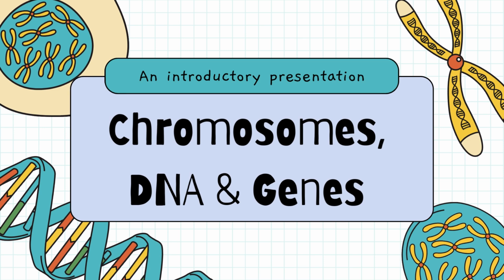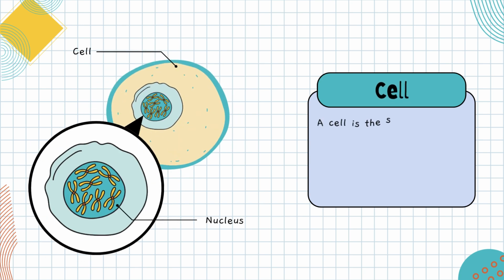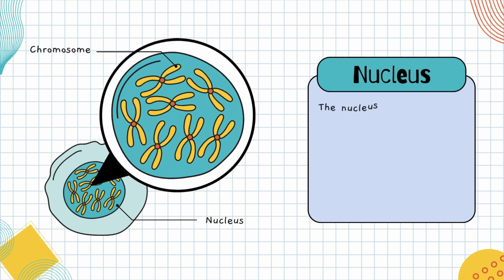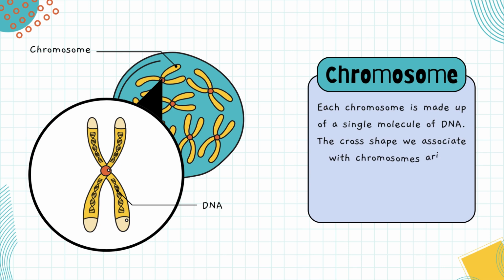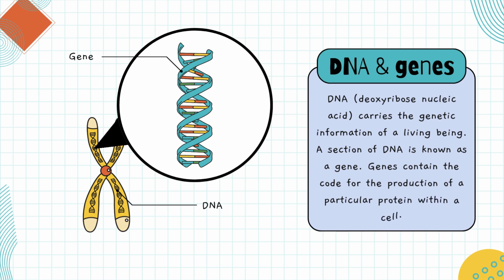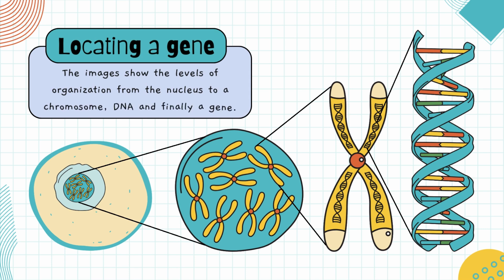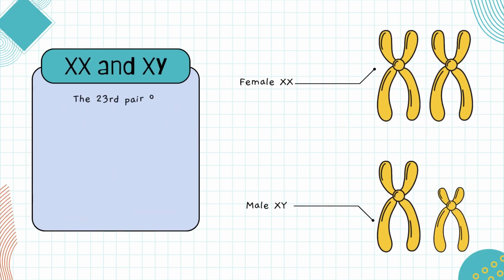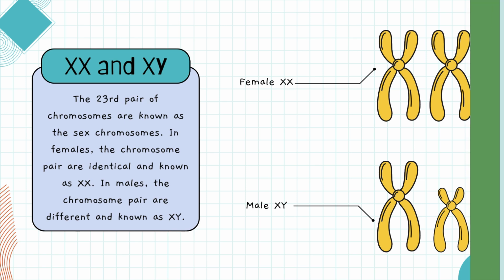Inside Life’s Blueprint: Unveiling the Hidden World of DNA, Chromosomes & Genes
Step inside the core of life itself! In this video, we journey deep into the secrets of our genetic blueprint—from the intricacies of the cell nucleus to the precise dance of 23 chromosome pairs. Discover how DNA and genes form the foundation of every living organism and unlock mind-blowing facts that reveal the true power behind our biology. Whether you're a science enthusiast or just curious about what makes us who we are, prepare to have your mind expanded.